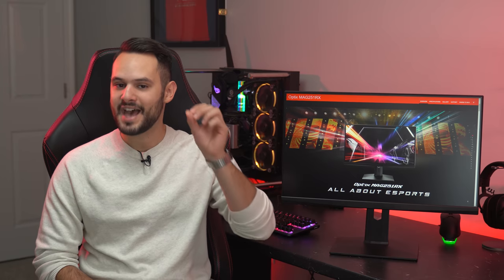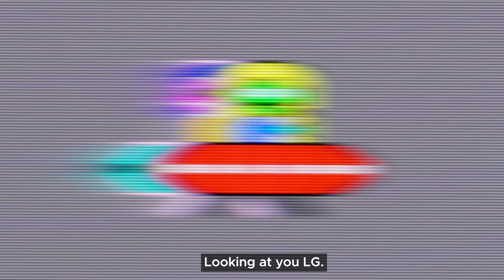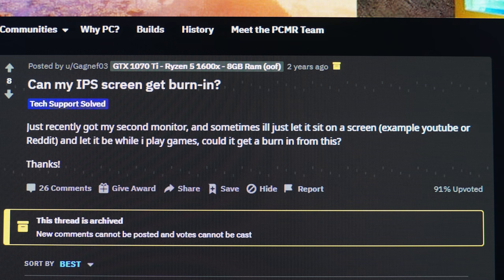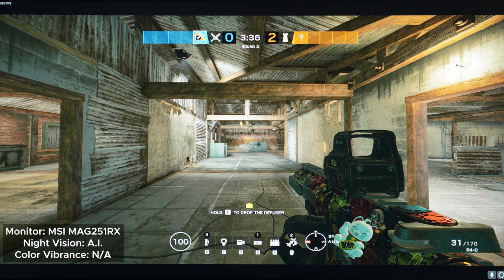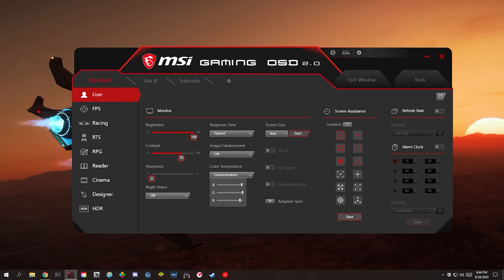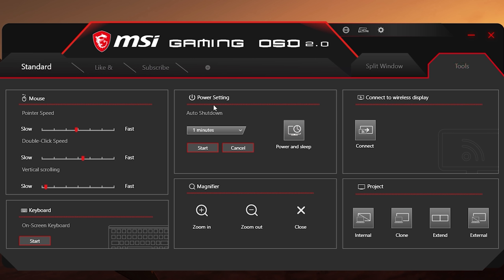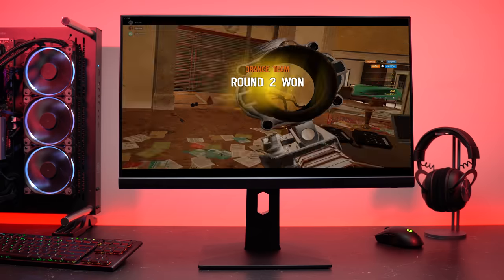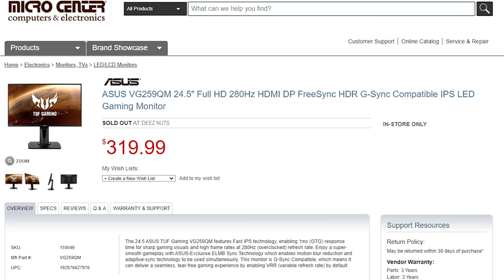MSI MAG251RX - Is THIS The Best 240Hz IPS Gaming Monitor?!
After months of trying to get my hands on one, I finally got it. The MSI MAG251RX is my favorite (So far) 240Hz IPS gaming monitor giving amazing all around performance with great convenience features.

ASUS TUF Gaming VG259QM (Amazon)
X-Rite i1Display Pro Colorimeter (Amazon)
Want to buy a different 240Hz?

00:00 - Intro
01:00 - Pixel Response Time (240Hz)
01:55 - Pixel Response Time (144/60Hz)
02:57 - Pixel Response Time (ELMB)
03:20 - Disadvantages of ELMB
04:15 - Image Retention Issues
04:32 - Black Equalizer (Tarkov)
05:57 - Black Equalizer (Rainbow 6 Siege)
06:32 - Color Accuracy
07:41 - Gamut Coverage
08:00 - Viewing Angles
08:08 - On Screen Display (OSD)
09:37 - Software OSD Issue or User Error?
11:29 - Display Basics
11:54 - HDR400
12:25 - Gaming Experience
12:48 - Small Details
13:20 - Build & Design
14:19 - Conclusion - Should you get one?